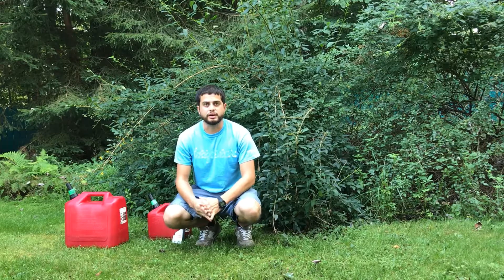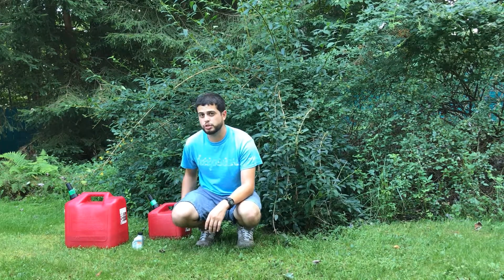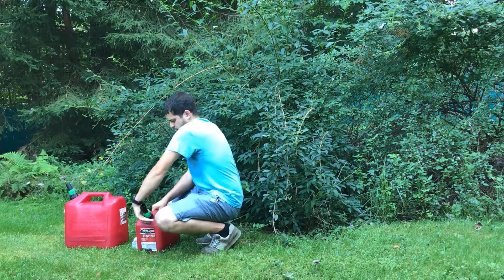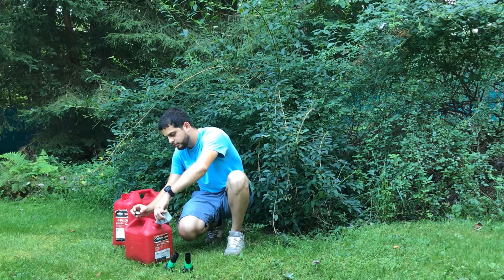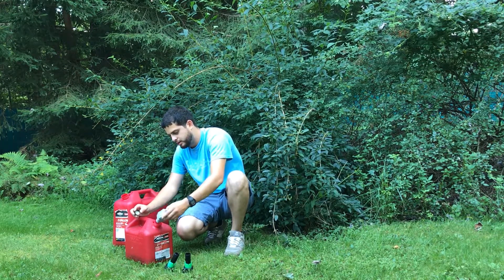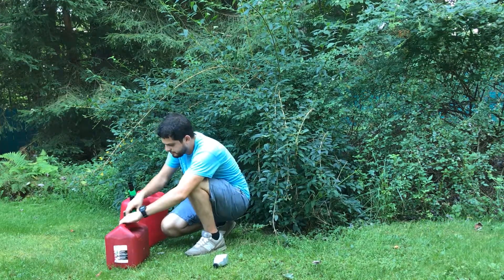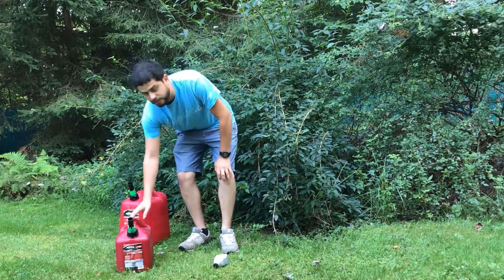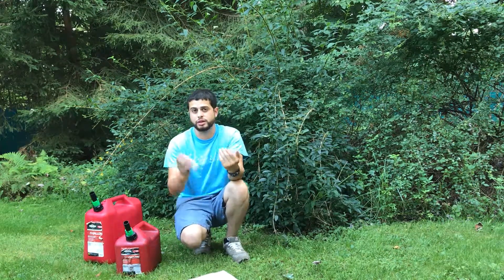Mixing Gasoline with 2-Cycle Engine Oil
We show you how much 2-Cycle you need for your 2 stroke equipment.
1:11 min = 50:1 Approximate Mixing Ratio